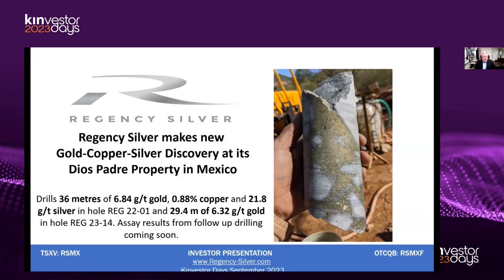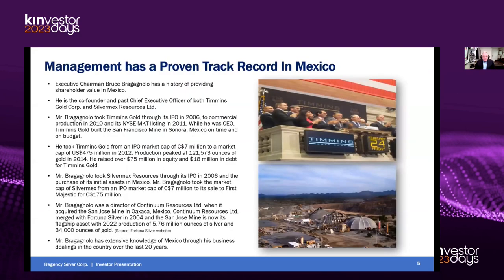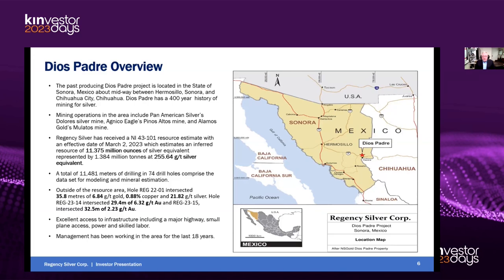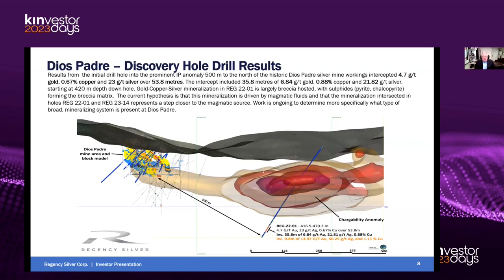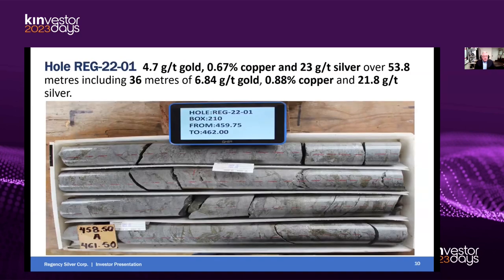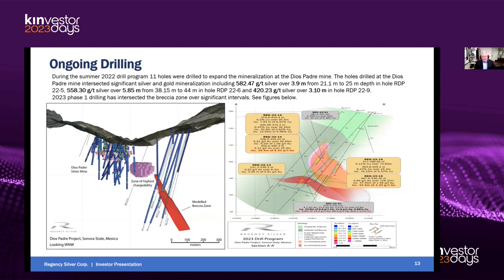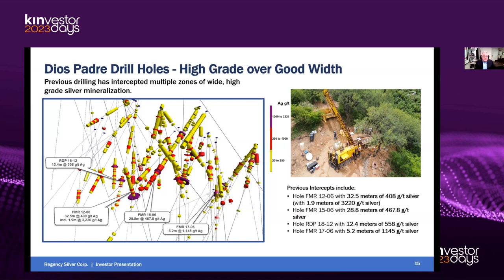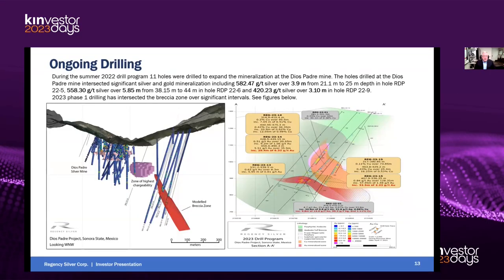Regency Silver Presenting at the 2023 Kinvestor Days Conference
Bruce Bragagnolo, Executive Chairman & Director of Regency Silver (TSXV: RSMX | OTCQB: RSMXF) joins host Arlen Hansen to discuss the Company and give a presentation at the 2023 Kinvestor Days Conference.

Regency Silver is a gold-copper-silver exploration company focused on Dios Padre project in Mexico.  The property is host to the historic Dios Padre silver mine, and while exploring mineralization at the property in 2022 they drilled into the centre of an IP anomaly loated 500m north of the Dios Padre mine and intersected 35.8 metres of 6.84 g/t gold, 0.88% copper and 21.82 g/t silver.  Please note, Kin Communications, operator of the Kinvestor Network, is compensated by Regency Silver to provide investor relations services.